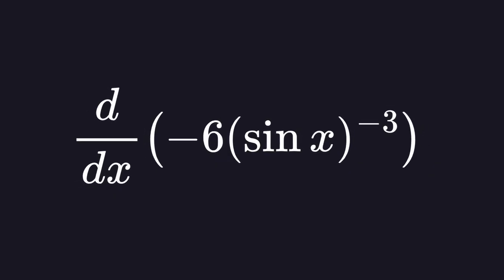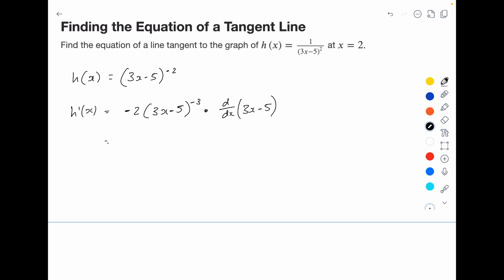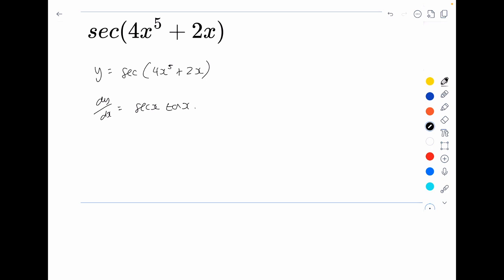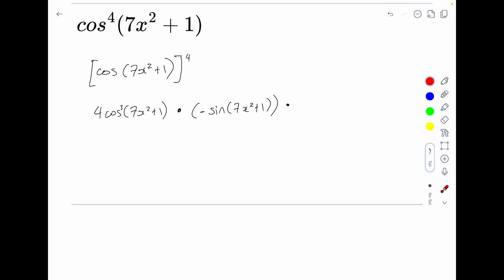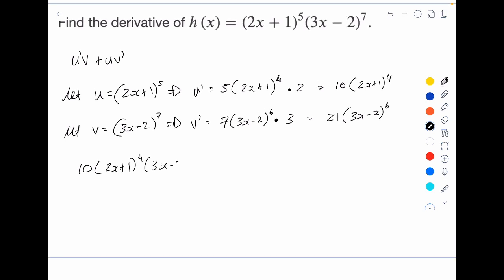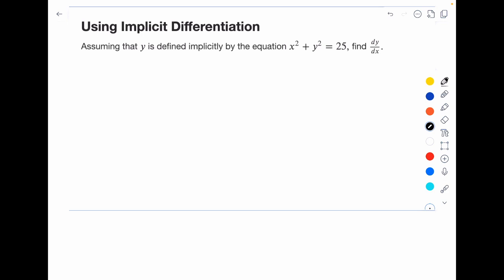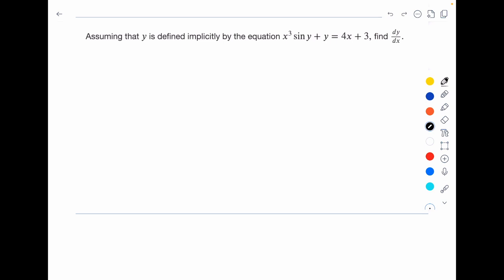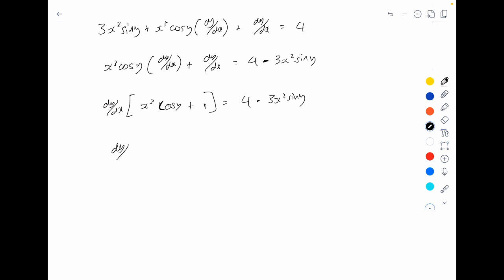How to MASTER the Chain Rule | A-Level Maths